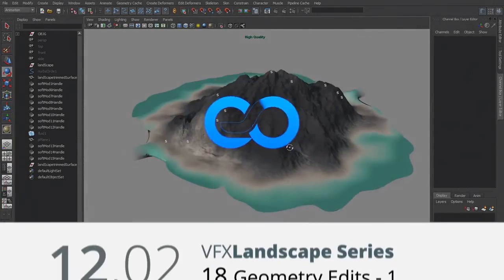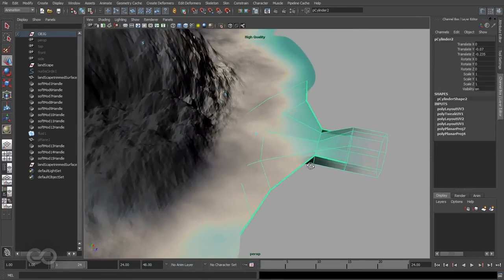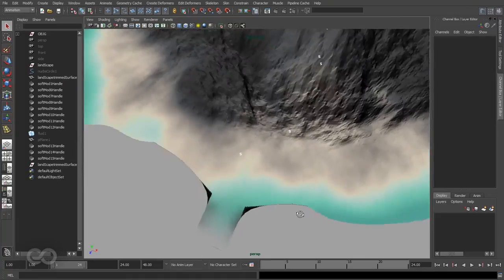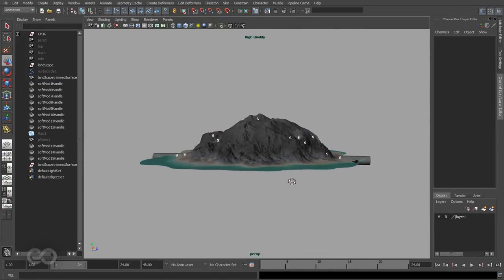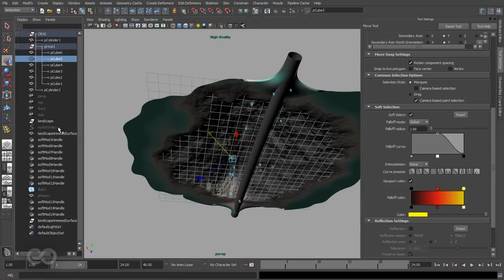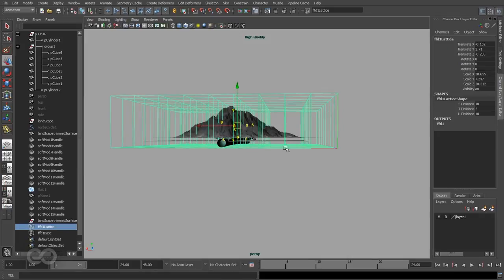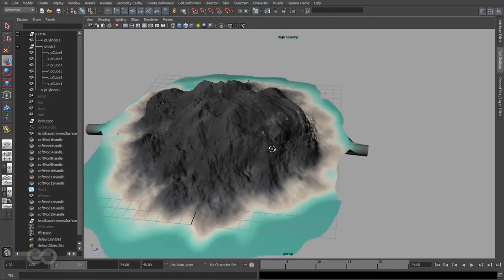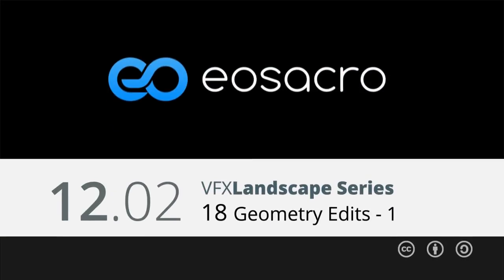LnH -12.02- Geometry Edits - 1